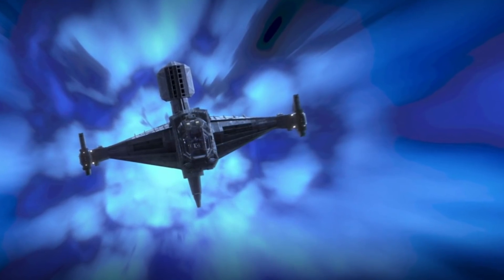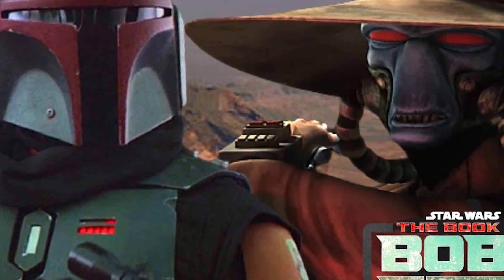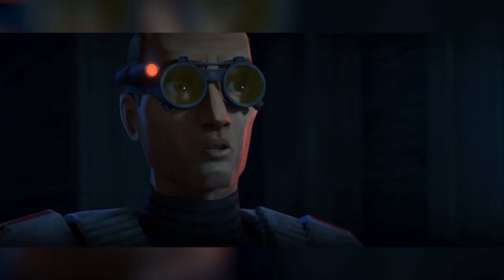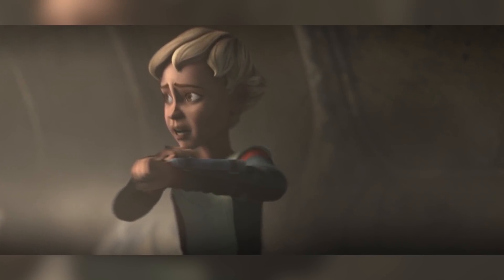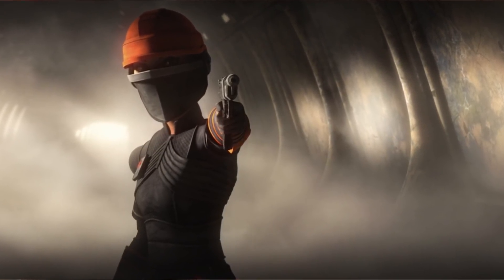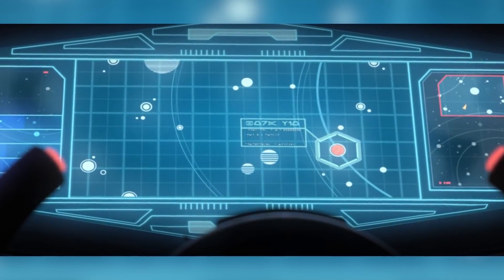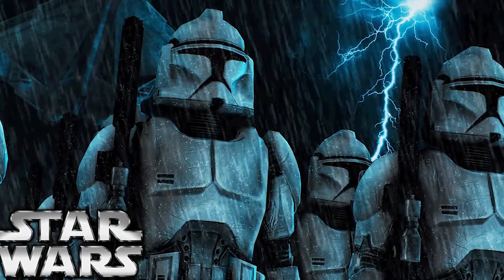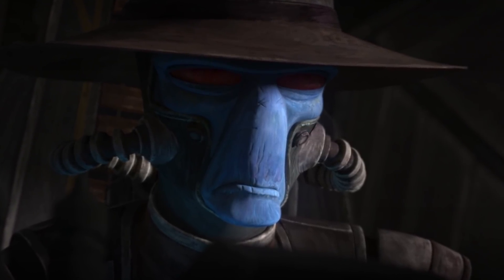Bad Batch S1 EPISODE 9 FULL BREAKDOWN + Connections - Star Wars: The Bad Batch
Star Wars the Bad Batch Season 1 Episode 9, BOUNTY LOST has finally been released on disney+, and with it, we finally get the follow up to Cad Bane’s kidnapping of Omega, and find out some pretty disturbing details about the Kaminoans and their secret Cloning Facilities.. The episode also has some nice little connections to the other Star Wars Tv series, and games, which give us some hints about what’s coming up in the next episodes.

Boba Fett is the ALPHA CLONE!! Cad Bane v Boba Fett has probably already happened thanks to the cybernetic patch on his head.

So, the action begins with a tense dogfight in space above the planet Bracca, where Crosshair is relentlessly pursuing the Batch, after he was horrifically burned not long ago. While attempting to escape Crosshair’s grasp, Hunter is extremely conflicted about whether or not to make the jump to hyperspace because he still believes he has a chance to save Omega from the man who took her, of course being Cad Bane. Other other members of the batch however snap him out of hit, realizing that Bane is sadly long gone by now.

Following this, we cut the interior of Bane’s Ship, The Justifier, which is the same one he had in the deleted scenes of the Clone Wars, where he fought Boba Fett, replacing his old ship, the Xanadu blood. On board, Omega is being held inside a ray shielded cell, absolutely terrified, and still believing that Hunter is most likely dead.

Either way, Todo 360, Cad Bane’s techno-service droid comes by the cell to speak with Omega, and she angrily demands that he let him out, but not before his Master Cad Bane himself comes over. The bounty asks how his favourite asset is, which angers her, and in response Bane immediately lowers his hat to reveal a large cybernetic patch on his head. This patch being here most likely indicates that the western standoff between Cad Bane and Boba Fett has already happened, and that Cad Bane somehow survived a direct blow to the head. The patch also seems to be in the exact same spot as Boba Fett’s helmet dent, which he of course acquired in that exact same fight, which is an awesome little parallel, meaning they both shot each other in the exact same spot.